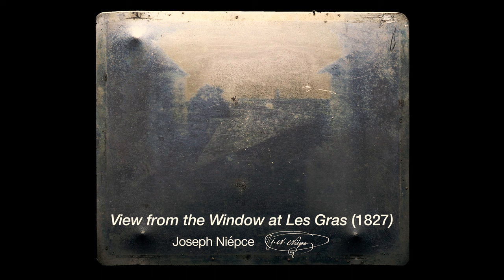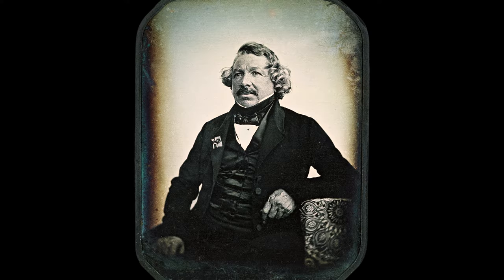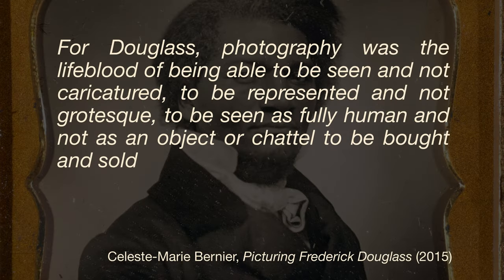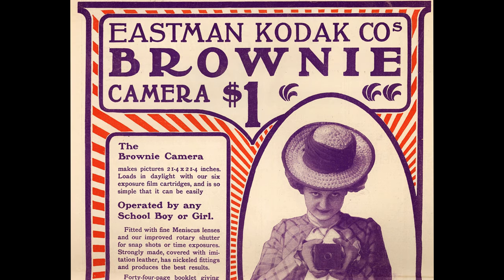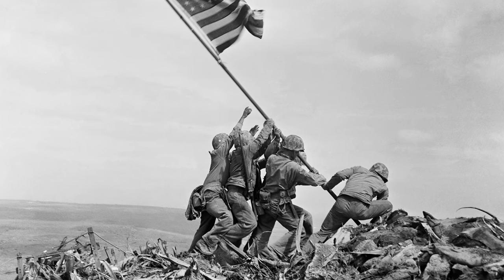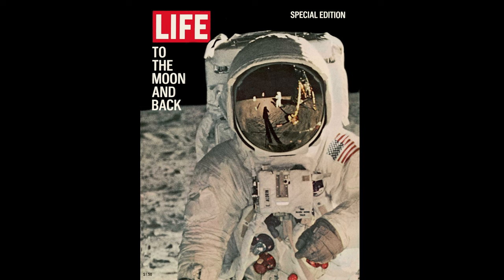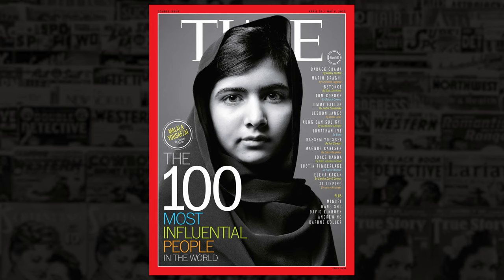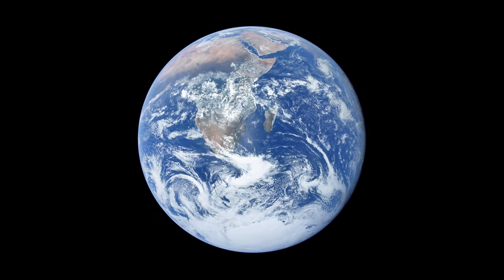Media History: The Power of Photography (Part 1)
From its origins in the mid 1800s through the horizon shifting images of outer space, photography has transformed how we see each other and the world. This video looks at the invention of photography, its early uses, and popular impact in the 20th century -- all while considering how photography reshaped power relations in society, and transformed our sense of news and history.